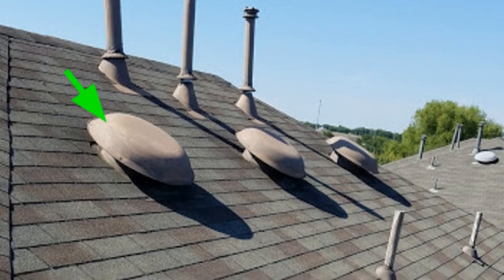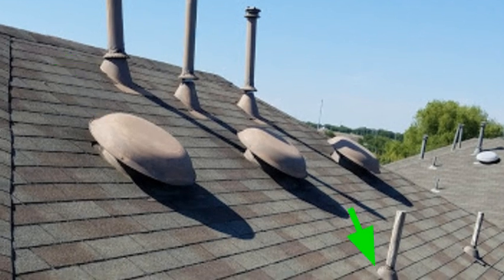How to Install Pipe Boots|step by step| (DIY) Asphalt Shingle Roofs!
Aurum Roofing is a Full Service Residential and Commercial Roof Repair and Replacement Company. Serving Williamson, Travis and Surrounding Counties. 5 Star Rated with an Excellent Track Record for Customer Satisfaction. We specialize in installation of all roof types and materials, which include Asphalt Shingle, Tile, Metal and TPO Flat Roofing. We offer Free In-Home Consultations and Estimates backed with our 100% Customer Satisfaction Guarantee.

The project we will demonstrate today is roofing around a PVC plumbing boot flashing.  But don't worry!  These same steps also apply for any round type accessory, whether you´re roofing around an attic vent, furnace or pipe boot, it's all the same.  The only difference is the size of cuts you will be making. We are also labeling the steps needed for this DIY project minute per minute below.
AurumRoofing the best Central TX based Roofing Company!

Items Needed- 0:21 - Hammer, Preferred Roof Seal, Caulk Gun, 1-¼’’ Roofing Hand Nails, Utility Knife with Hook Blade, Hand Held Drill, ¼’’ Hex Head Drill Bit, ¼’’ 1’’ Metal Roofing Screw with rubber gasket, shingles, and preferred roofing flashing.
Step 1: 0:38
Here I am installing the first cut shingle.  As you make this cut, carefully cut around the round area and make sure your cut is no more than a 1/4” bigger than the round area. The closer it is, the more water proof it is. Then, nail a new shingle.
Step 2:  1:16
Since this is a 2” diameter PVC pipe, the pipe boot flashing has to be adjusted to fit a 2” PVC. The boot flashing should have the size marked for you so all you have to do is simply pull off the needed amount.  Once your flashing is fitted, slide the boot through the pipe.  The flashing should fit in tight and there should be no gaps between the PVC pipe and the rubbered area of the flashing.
Step 3:  1:39
Install 4-5 nails onto the flashing, as close to the edge as possible (make sure not to nail the bottom area, as this is where the screws go).  You want your nails installed close to the edge.  This ensures that the seal in the upcoming step properly covers the nails, without the need of over sealing.  This will give you that extra water protection.
Step 4: 1:56
Cut the second shingle and make sure your cut is about 1/2” a part from the flashing.  You don't want to make your cut too close to the flashing because you want the rain water to freely wash down the flashing sides.  If your cut is too close, this will stop the water, therefore making it more difficult to freely run down. So always remember, 1/2”.
Step 5: 2:28
Once you know your cut is good, pre-fit the shingle to make sure it's going to fit, then remove it and install your seal on the vertical left, right and top side of the flashing. I do this, in this order, because it keeps the project clean and less messy.  If you install the seal before you make your cuts, you´re going to find yourself with a messy work area and hands.
Step 6: 3:06
Now, since you know your cut fits, install the second shingle.  Keep in mind that it's already sealed.  Press down on shingle to ensure proper seal contact.  Then nail the new shingles.
Step 7: 3:50
Cut the third shingle to fit around flashing (remember 1/2” around flashing) and then insert the new shingle.  There is no need for seal as you already did that!  Now nail down the third shingle.
Step 8: 5:08
Install 2 screws to the bottom of the flashing.  In this case, we´re only using 2 screws but if your flashing is a wider accessory, use 3 or even 4 screws.  Make sure to keep the screws about 2” away from the left and right vertical edges so you don't have to worry about water trying to sneak in through the screw holes.  And, since the screws have a rubber gasket, there is no need to seal these exposed screws.  ProTip: Use screws.  Most roofers use regular roofing nails and then,they seal the exposed nail with a roofing seal.  While this method works, I don´t recommend it as it only works temporarily.  Once the seal deteriorates and falls off, or your nails back up, it leaves an open hole, making it vulnerable to leakage. With screws, you can be 100% certain you won´t have these issues.
Step 9*Optional:  5:30
Seal around work area, if needed.  Since this project was a repair, I sealed the nail holes but if you are installing a new roof you can skip this step.
All done, Enjoy!